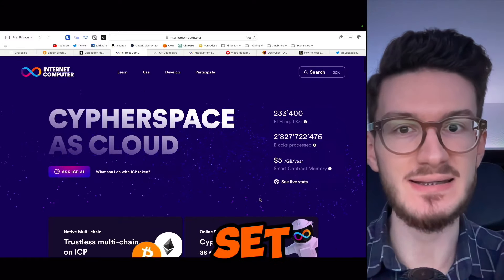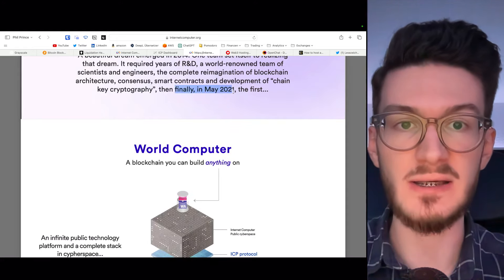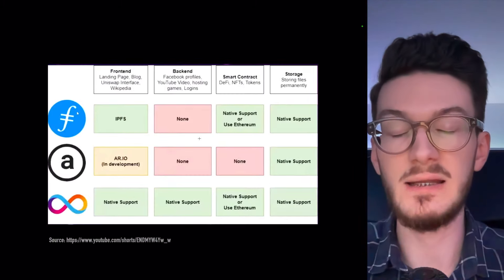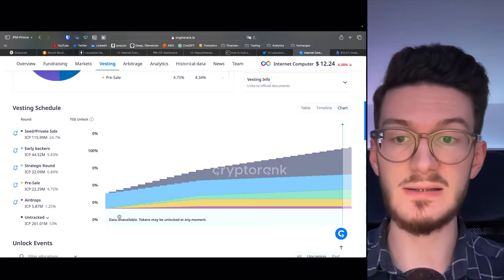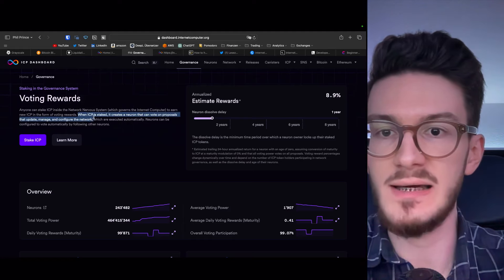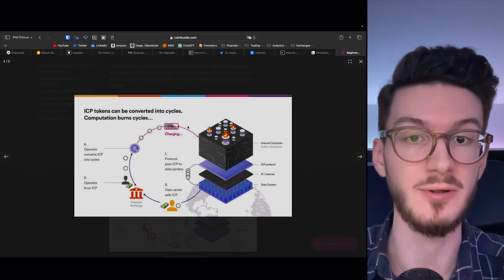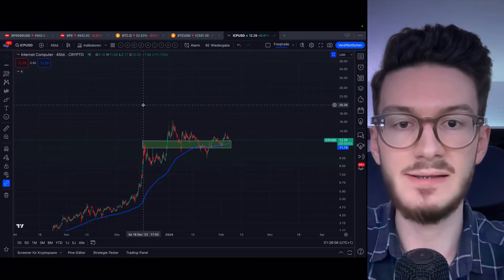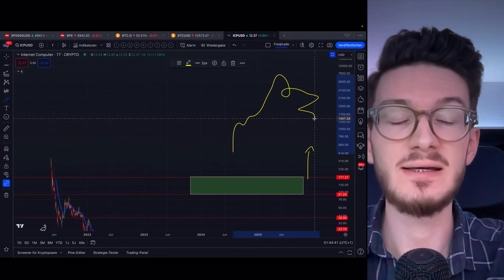ICP Price Prediction (I found the future of the internet)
This video is an icp price prediction and internet computer review, which deep dives into a lot of extremely important data and tokenomics and shows why icp coin is one of the top altcoins and also one of the best crypto to buy now. Also we will answer the question “what is icp” and look into the internet computer vision, if it’s really the next step in the evolution of the internet and if can stand against cloud computing providers such as aws. You will learn about the dfinity foundation, which is the team behind icp crypto. Then we will go into the token unlocks and see if it’s well planned and if it could affect icp token price. For the tokenomics will see that there are multiple inflation and deflation mechanisms, that bear great potential. Most importantly I will do a short as well as long term icp price prediction to show you where we are heading. For the short term we will use fibonacci for technical analysis. For the long term we will look into comparisons to make an icp price prediction 2025 for the projected end of the bull market. So if you ask yourself “is it good time to buy icp”, you’ll get your answer if you watch the video till the end.

Altogether this is the only full review, icp update and internet computer price prediction video you need to watch, as we will cover everything that you need to know!

▬▬ TIMESTAMPS  ▬▬▬▬▬▬▬▬▬▬▬▬▬
00:00 - Intro
01:06 - Short Term Price Action
01:47 - What is ICP?
05:33 - Dfinity Foundation Team
05:47 - Token Unlocks and Allocation
06:58 - Developer Activity
07:24 - Total Staked Capital
08:05 - Voting Rewards
08:42 - Burn and Inflation Mechanisms
10:33 - Special Case for ICP
11:10 - Price History FTX Dilemma
12:20 - Short Term Price Prediction
13:42 - Long Term Price Prediction

▬▬ ABOUT ME  ▬▬▬▬▬▬▬▬▬▬▬▬▬▬
Hey guys, it‘s PHIL PRINCE! I am a crypto market analyst and a software developer with a master’s degree in computer science.

For 5+ YEARS I’ve been deep diving into crypto, blockchain and financial markets. All that experience and the latest updates will be discussed here to SET YOU AHEAD from the crowd.

I‘m here to give you the right SKILLSET and MINDSET to navigate through crypto like a bad boy.

Let’s crush it together!